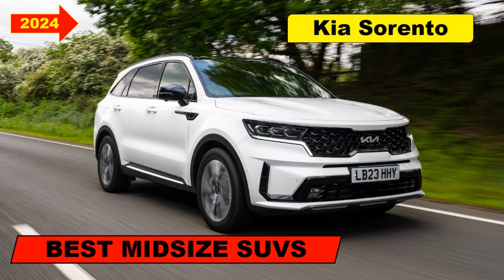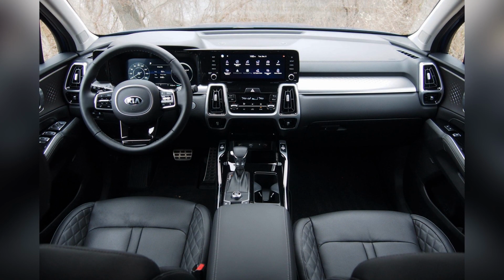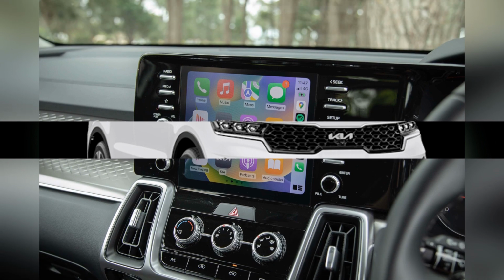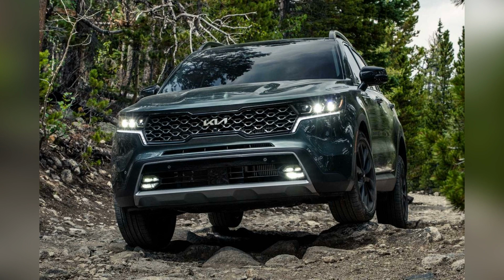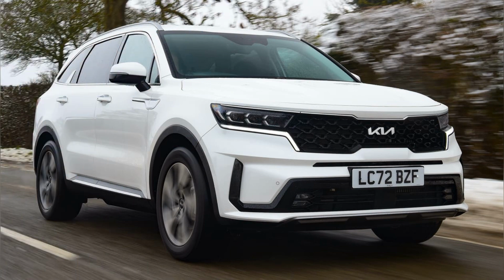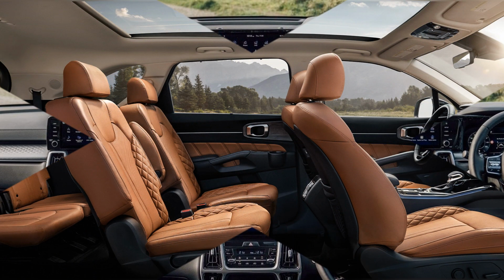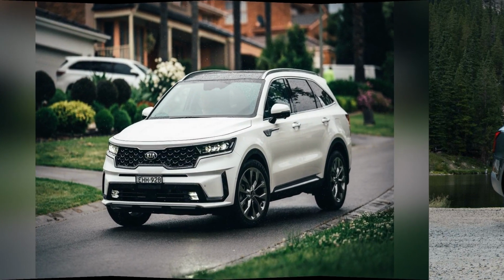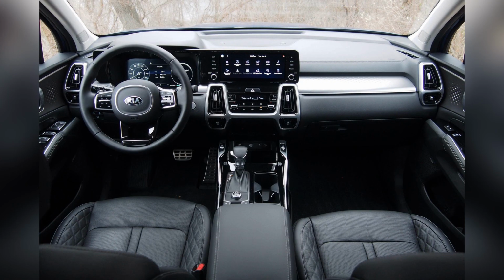2024 BEST MIDSIZE SUVS Kia Sorento embodies a perfect blend of style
The Kia Sorento, a standout in the midsize SUV category, embodies a perfect blend of style, versatility, and family-friendly features. Renowned for its modern design, spacious interior, and a comprehensive suite of advanced technologies, the Sorento has consistently held its position as a top choice in the competitive midsize SUV market. From its sophisticated exterior to its well-appointed and tech-savvy interior, the Kia Sorento continues to attract drivers seeking a reliable and well-rounded SUV for both daily commuting and family adventures.